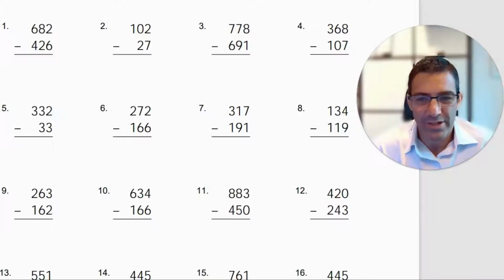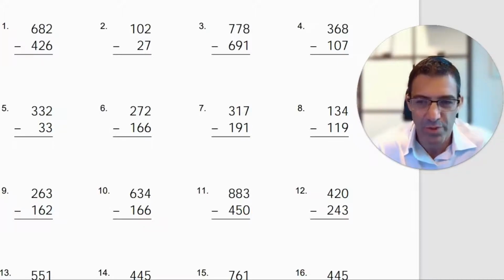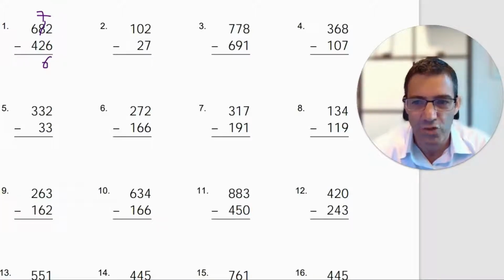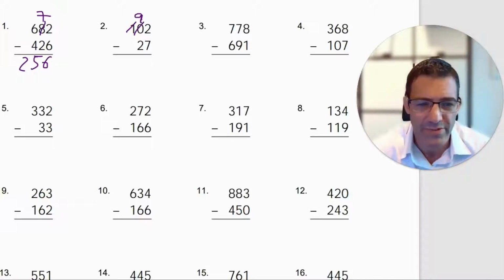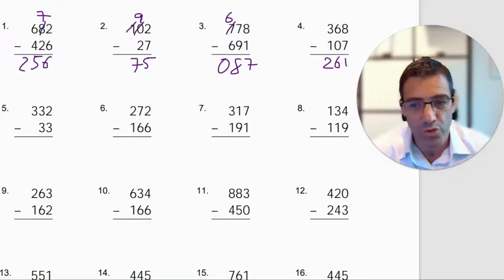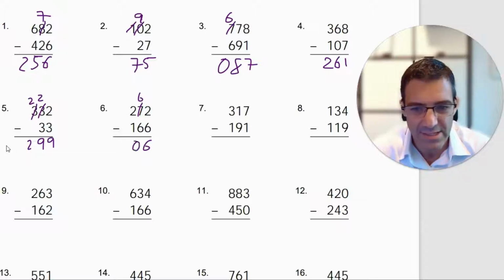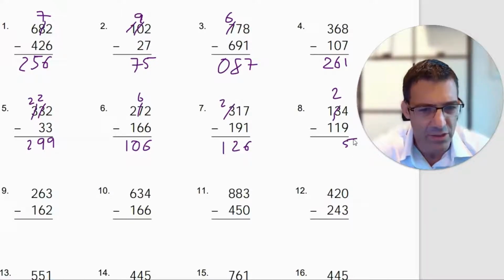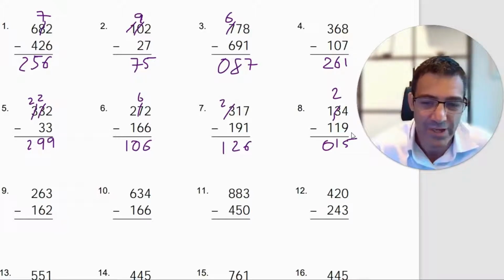SUBTRACTION LEVEL 2 (WITH BORROWING) | GRADE 3 | MATHEMAGIC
Let's learn to subtract when we have to BORROW!!! 😆

If the number at the bottom is bigger than the number at the top, you will need to borrow! Let us show you how 😋

Make sure you do your best to get it right! ✅

Math is super fun when you know what you're doing